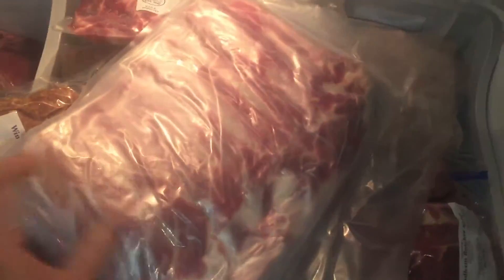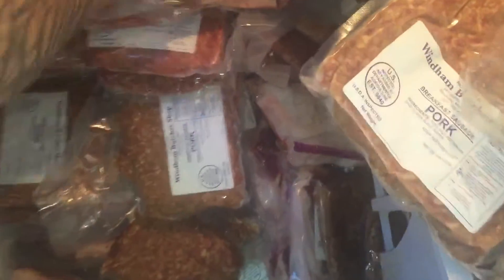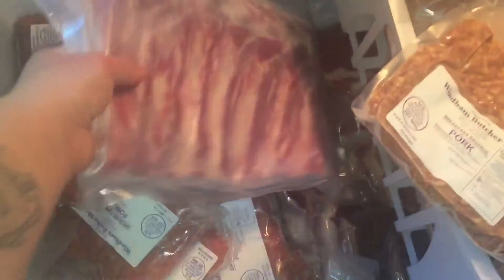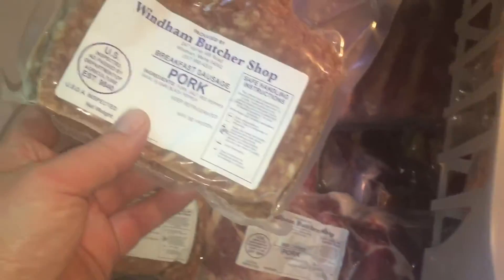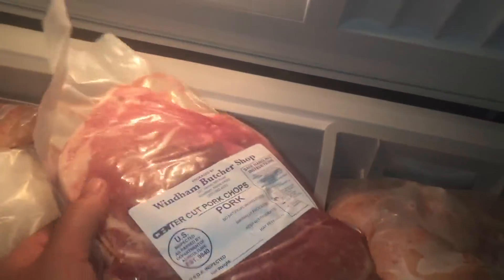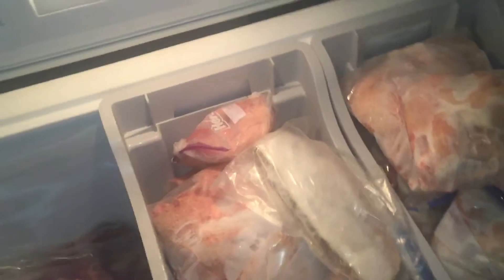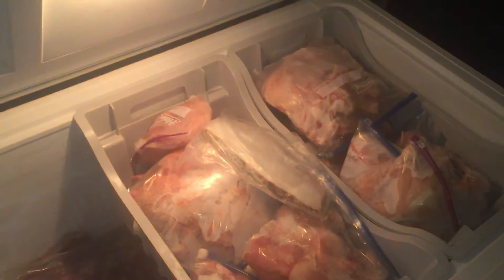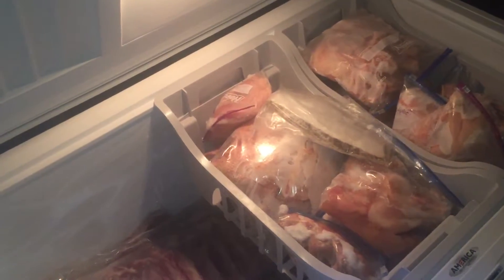Butchered our two homestead pigs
We butchered our 2 pigs. I will get the smoked meat in a couple more days and I will do a follow up video.